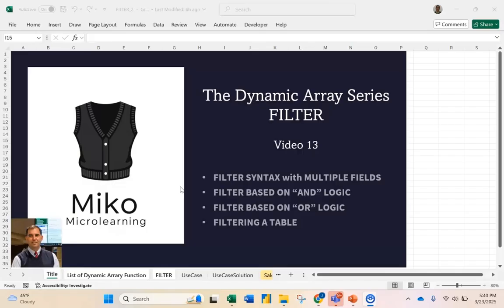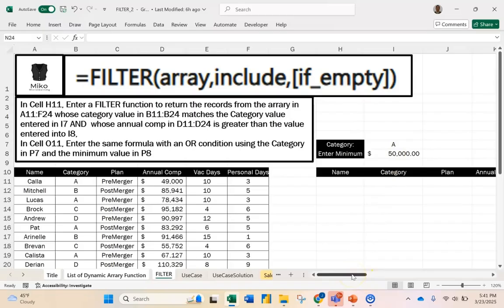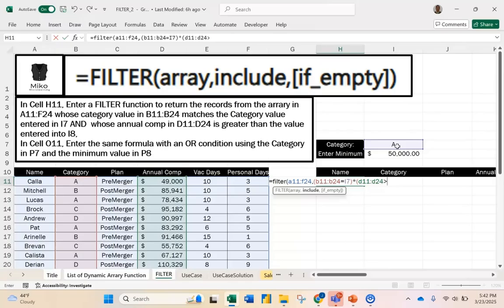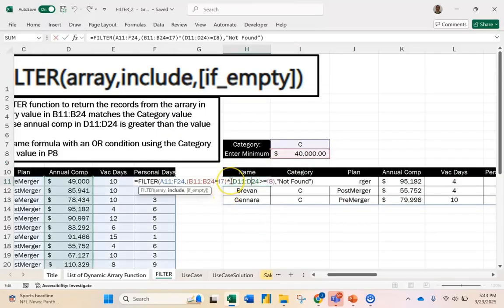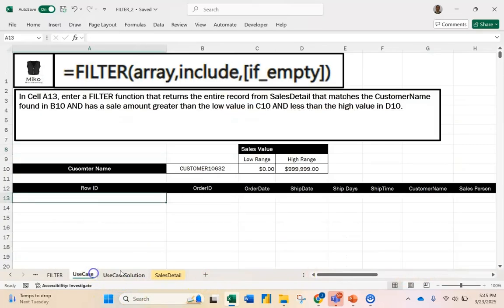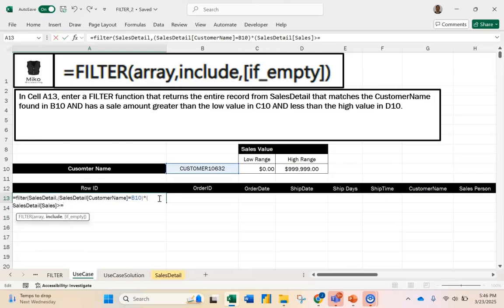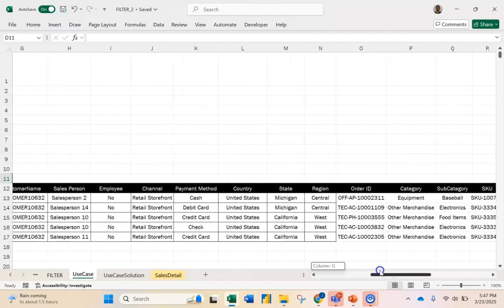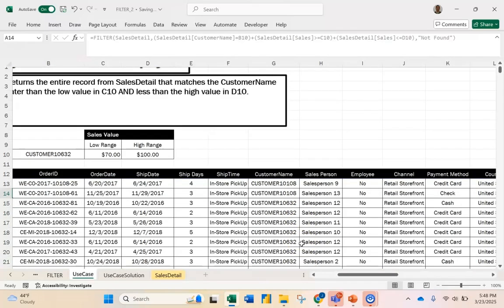The FILTER Function in Excel with AND and OR Logic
📊 Excel FILTER Function with Multiple Conditions (AND/OR Logic) | Miko Microlearning Dynamic Array Series #13
Welcome to Video 13 in the Miko Microlearning Dynamic Array Series! In this episode, we dive deep into the FILTER function in Excel — specifically how to apply it using multiple fields and logical operators like AND (*) and OR (+).
Whether you're filtering data based on category and compensation, or building a dynamic query for customer transactions within a range, this video walks through practical examples and clear explanations to make complex logic easy to follow. You'll learn how to:
✅ Use * for AND conditions
✅ Use + for OR conditions
✅ Apply FILTER on tables with multiple criteria

💡 This is the second video focused on FILTER. If you're just tuning in, check out previous episodes, especially those on XLOOKUP, TOROW, and TOCOL for a full grasp of Excel’s dynamic array functions!
🔔 Like what you’re learning? This will be the last video for a bit as we take a quick pause — but there’s more coming soon!